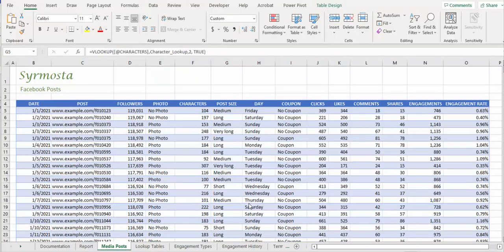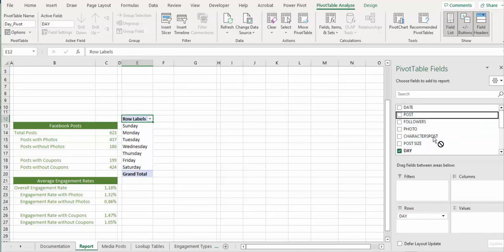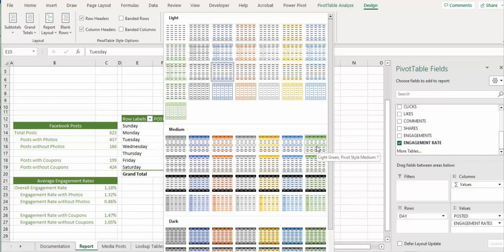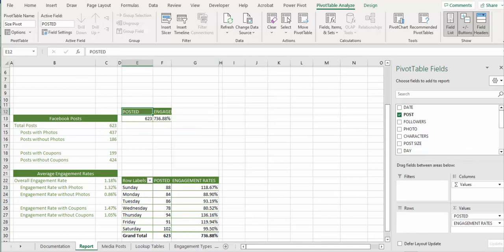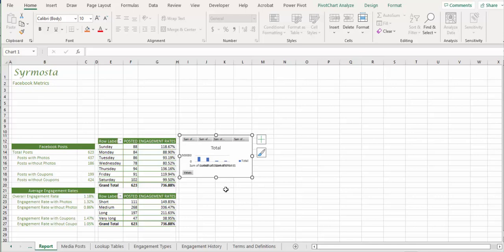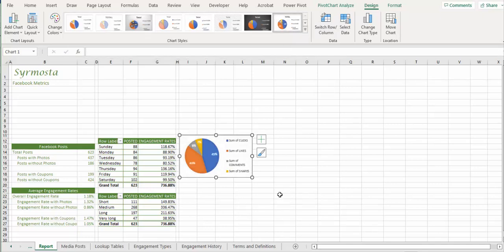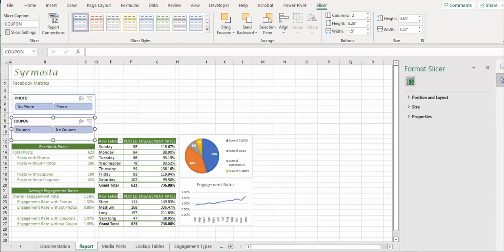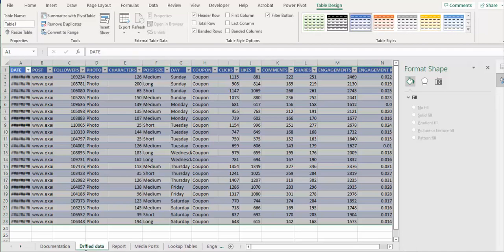Excel 2019 Module 7 Review Assignment-Part2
BUSA 2010